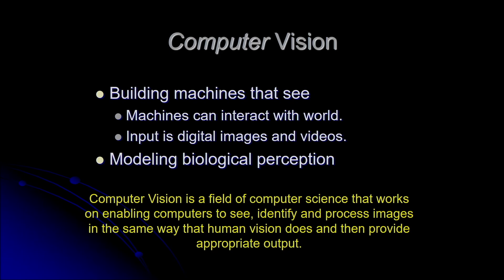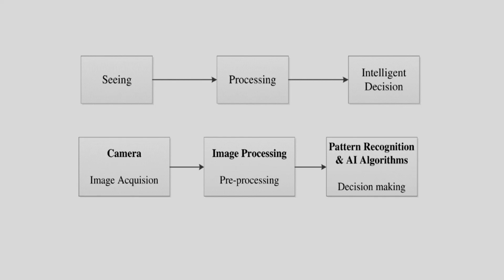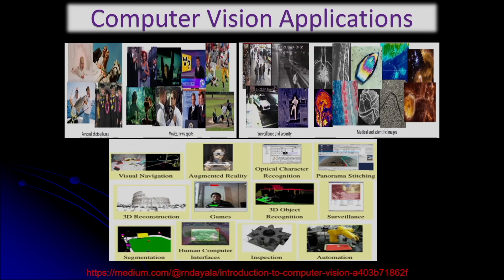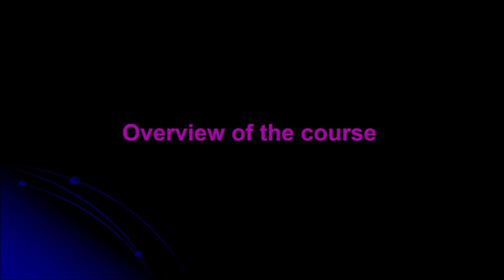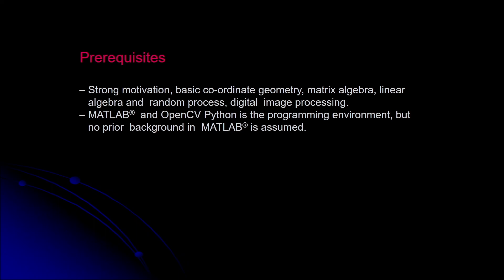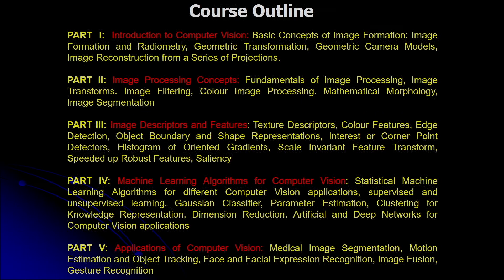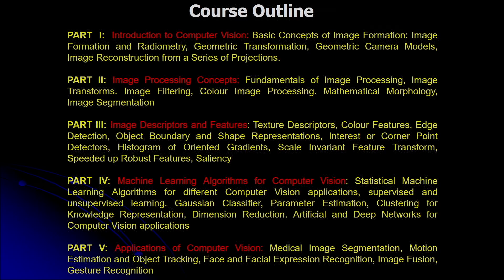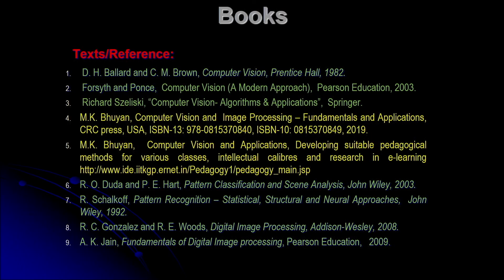Computer Vision and Image Processing – Fundamentals and Applications [Intro Video]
Computer Vision and Image Processing – Fundamentals and Applications

IIT Guwahati